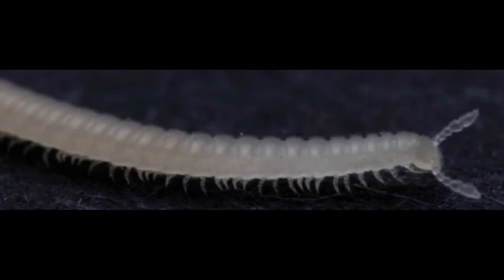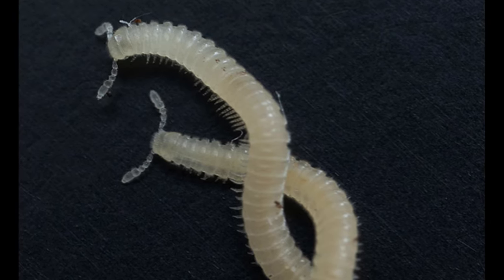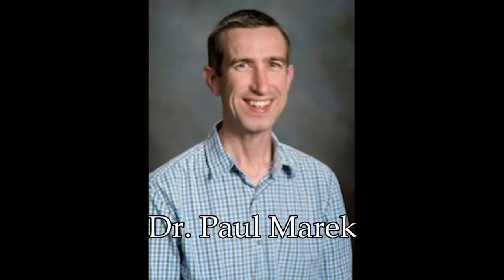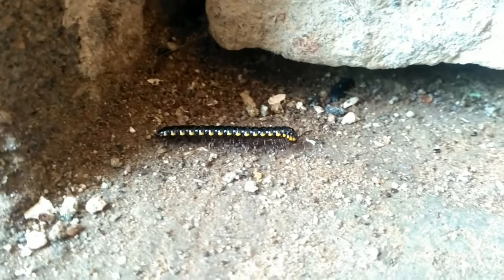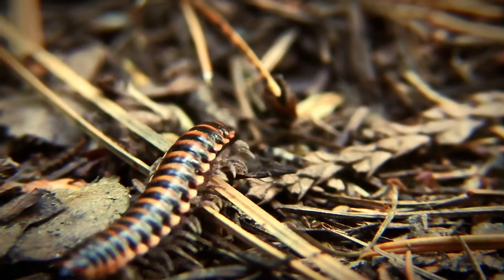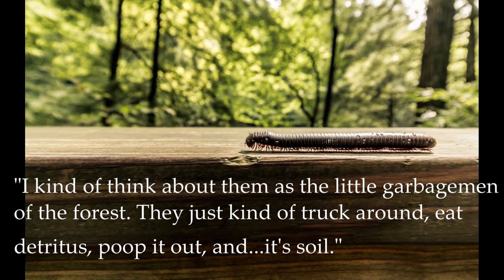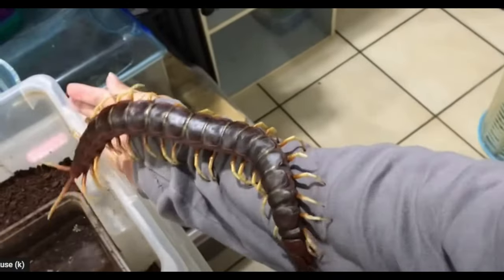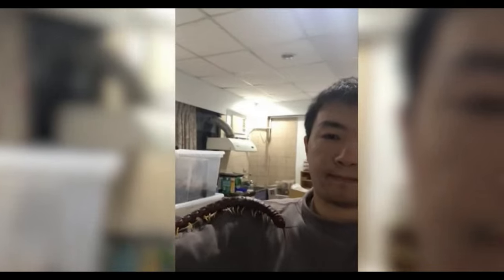Mystery Creature Found in LA?!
Today's video discusses the discovery of a brand new species of millipede (complete with a crazy alien head) discovered right where I live -- Los Angeles!

Thanks to these creators at Pixabay:
BlonderTimer
Pon_Balaji
flexeye